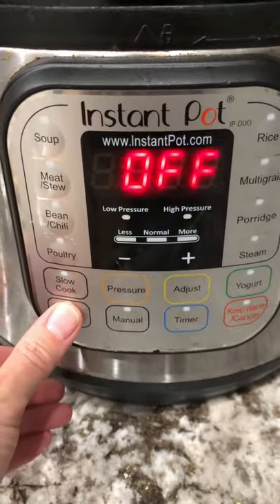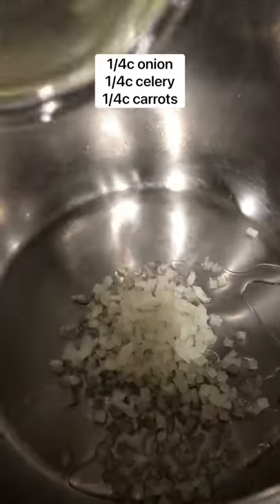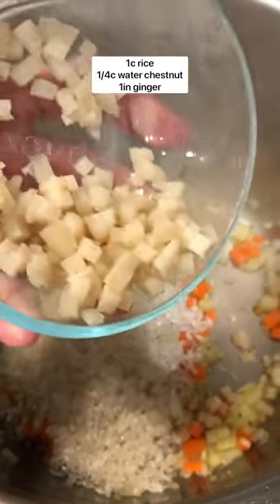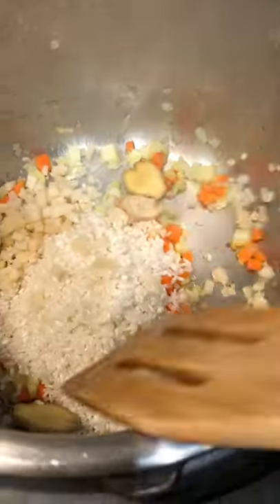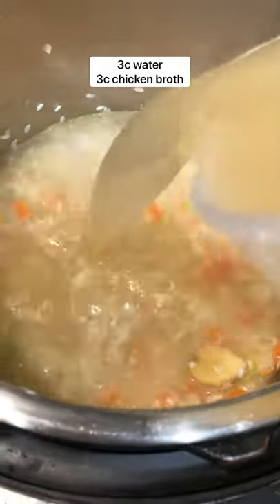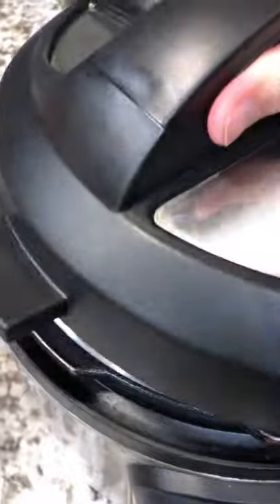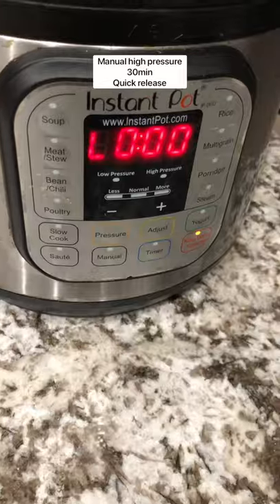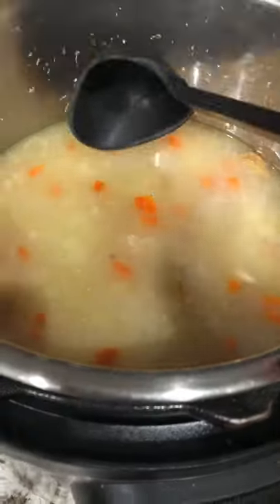The BEST way to use up LEFTOVER TURKEY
If you've got leftover turkey in your fridge from Thanksgiving, this turkey jook or congee recipe is a great way to use it up.